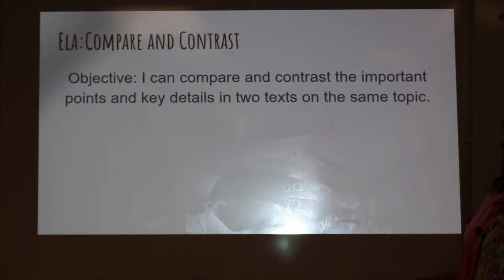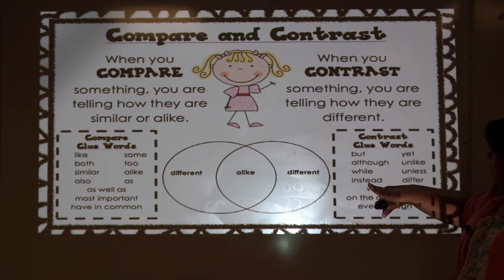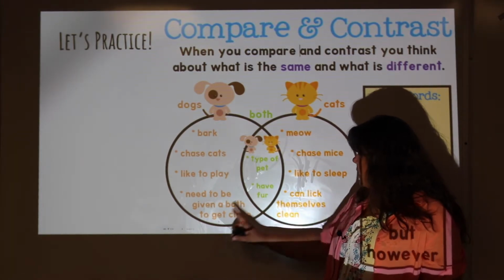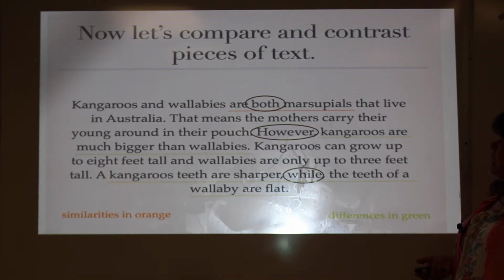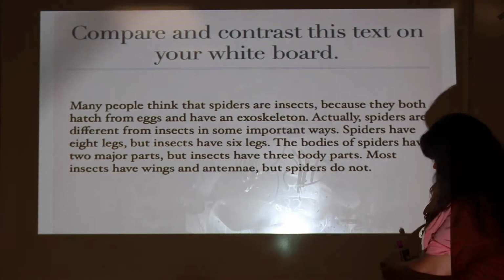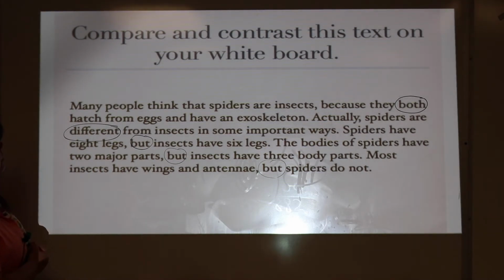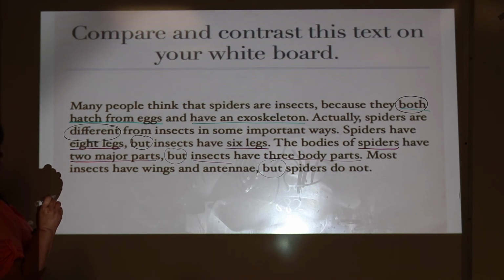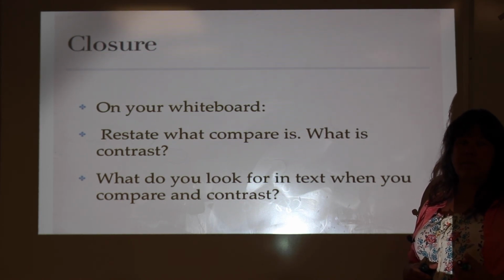Second Grade ELA Day 1 Week 6